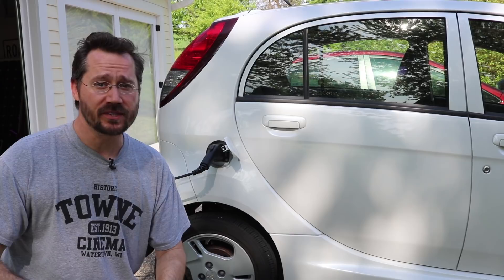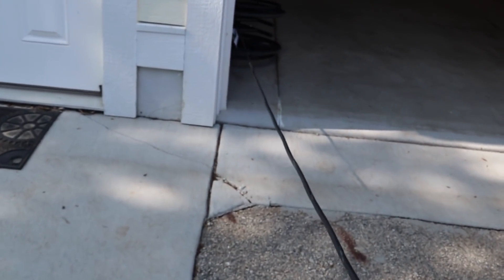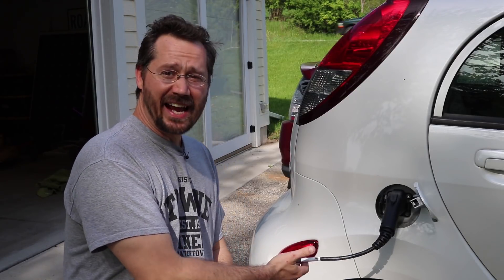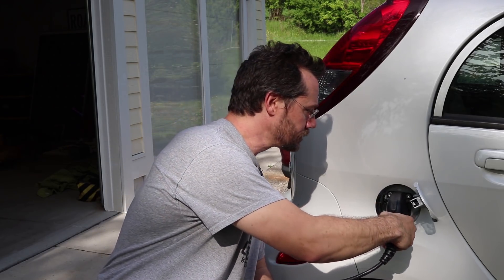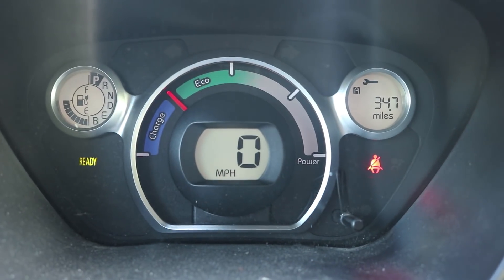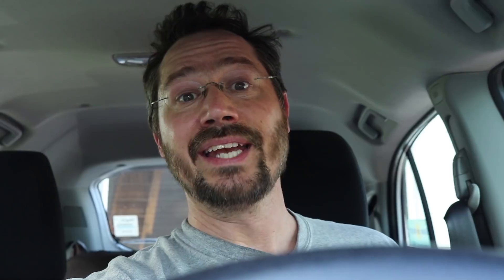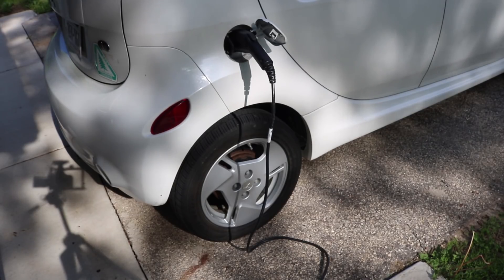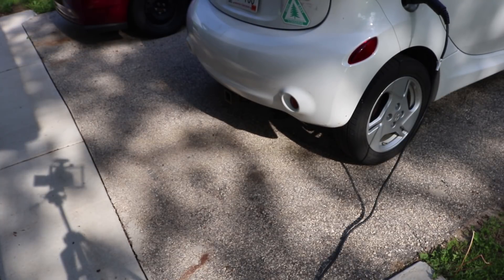Driving an Electric Car while PLUGGED-IN!?!?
Is it possible to drive off in an electric car WHILE it's PLUGGED-IN?
Yes! My wife did it! Here's how, so we can avoid doing it again!